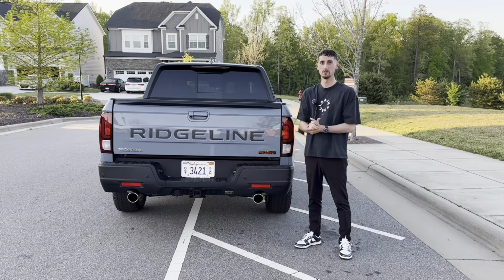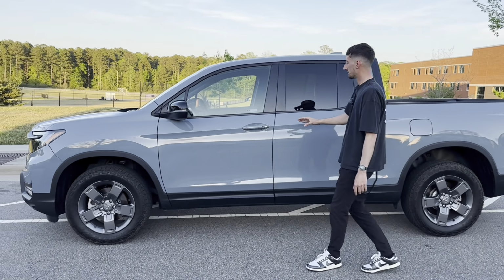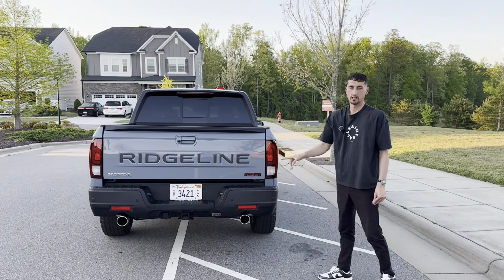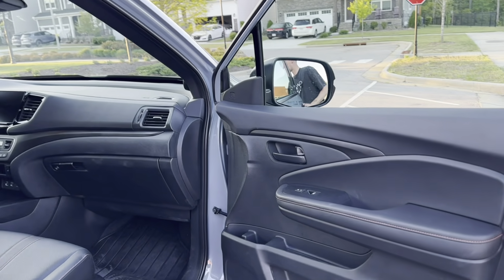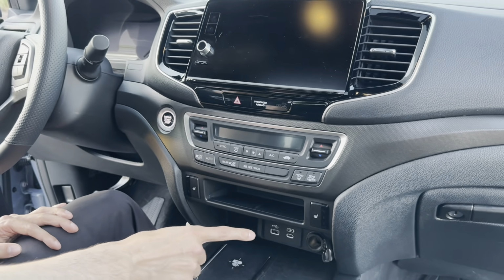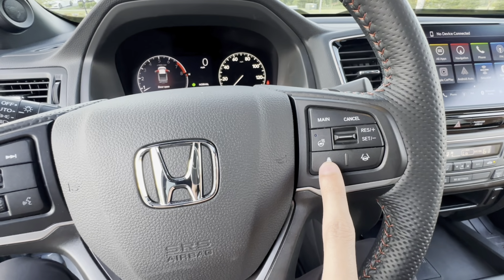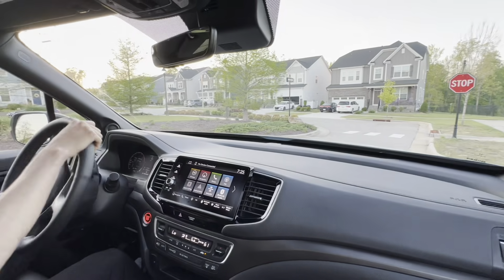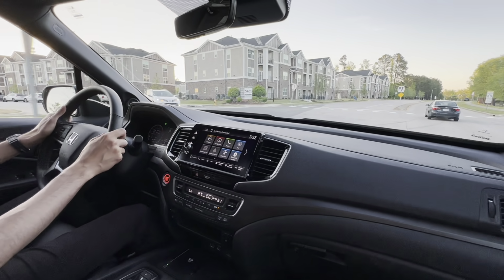2024 Honda Ridgeline Trailsport Review And Test Drive!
Best Site for New Vehicle Quotes!
Best Site for Used Car Quotes!

In this video we will be taking a full look at the 2024 Honda Ridgeline Trailsport!

Walkaround Camera
POV Camera
Thumbnail Camera
iPhone Tripod
GoPro Hat Clip